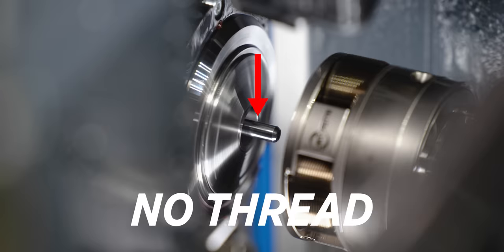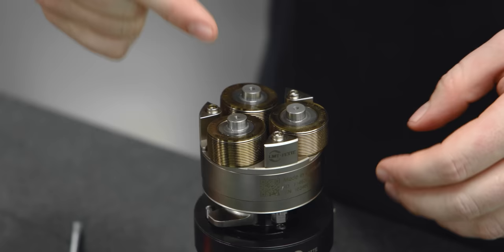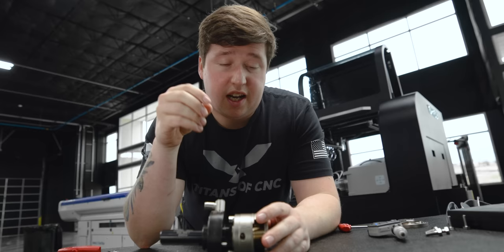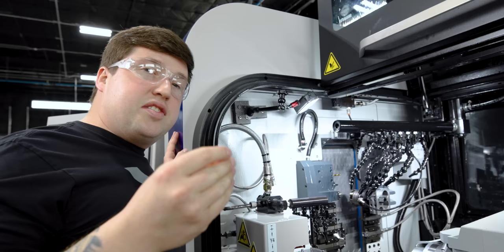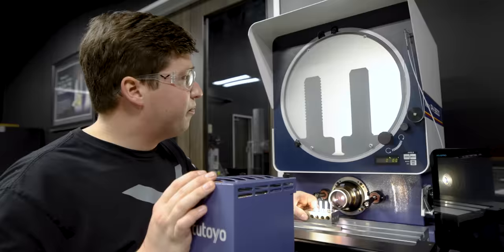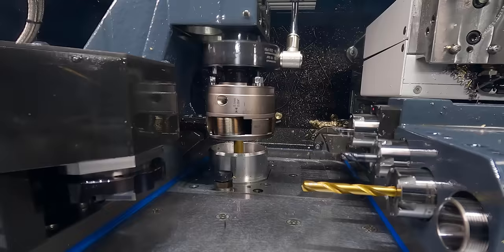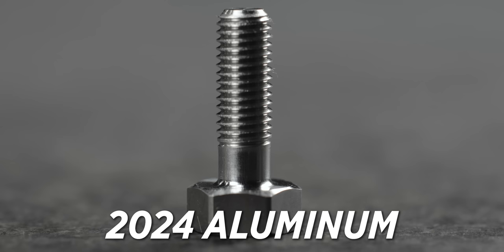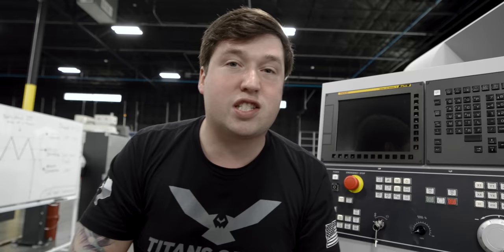How to Form Threads In Less Than 1 Second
Thread Rolling on the Tornos GT32 | A Complete Guide.

For more information on the machine in the video visit: Tornos

00:00 Instant Threads
00:19 What is Thread Rolling
01:20 LMT Fette Head Breakdown
03:03 Setup of Thread Roller
03:55 Adjusting Screw Form with 17-4 Stainless Steel
05:45 Explaining Adjustments
06:38 Programming
07:15 Experimenting with Brass, Aluminum, and Super Duplex
10:35 Conclusion